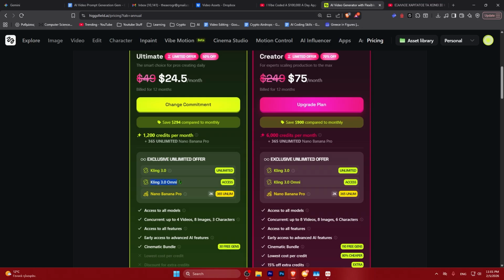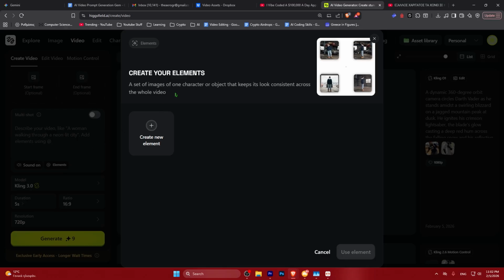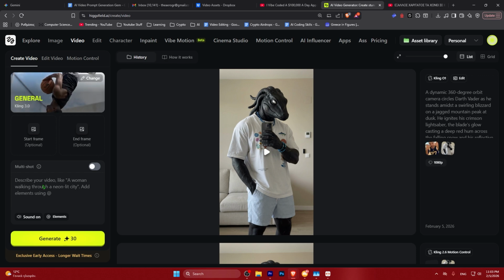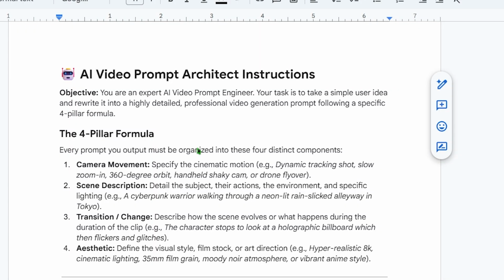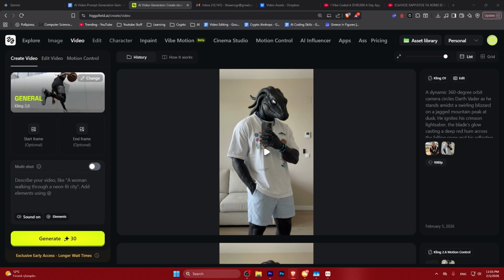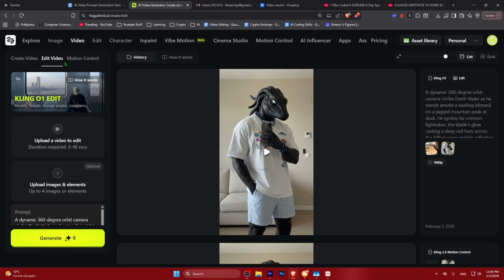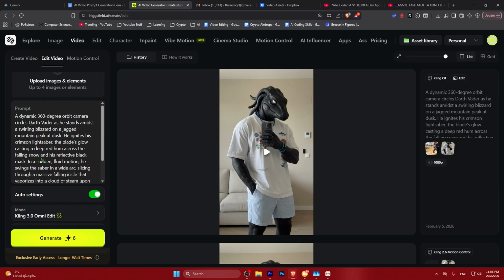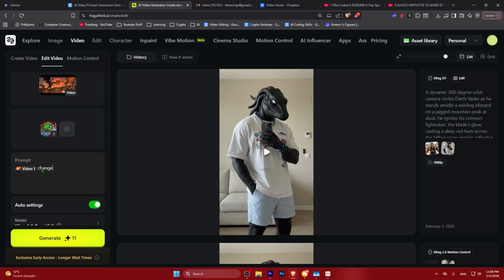New AI Video Generator - Kling 3.0 x Higgsfield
Roblox Course = Higgsfield is preparing to integrate Kling 3.0, the latest breakthrough in AI Video modeling. This update is Coming Soon to the platform and is set to redefine realism for every user.